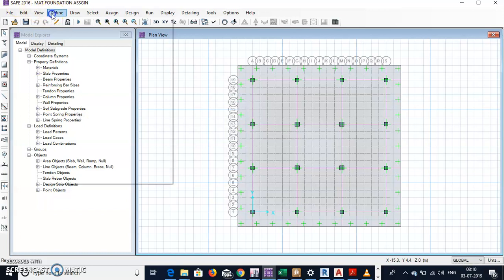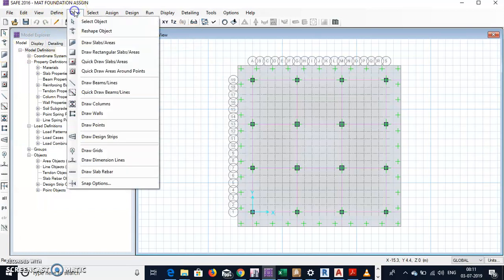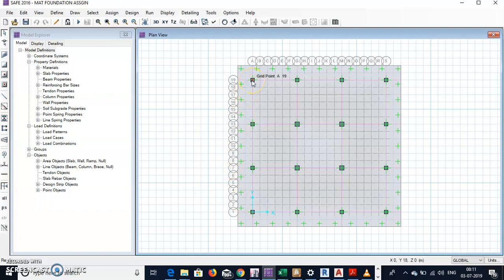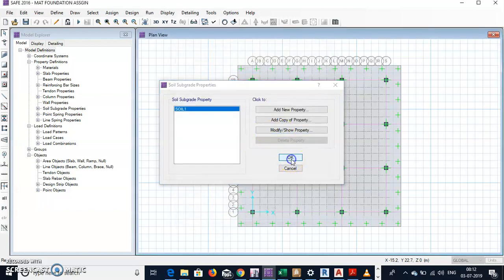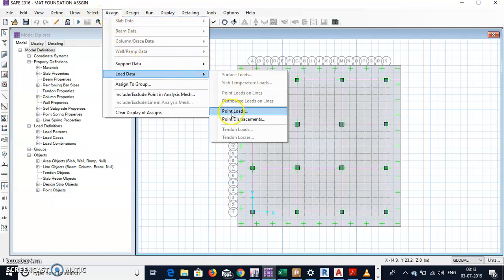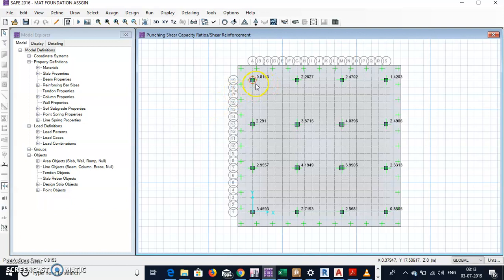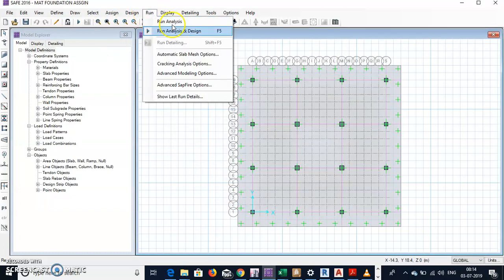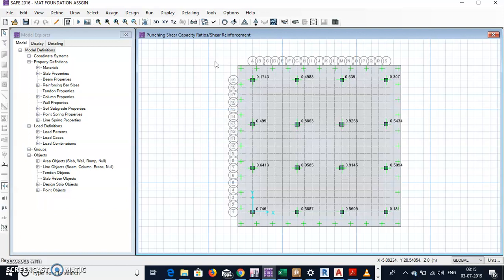SKYFI LABS REVIEW 100% GENIUNE! (Civil Foundation Course)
Review for the course is present at 6:09 minute of the video.

Post further more questions in comments.